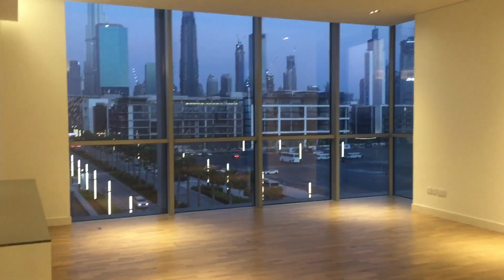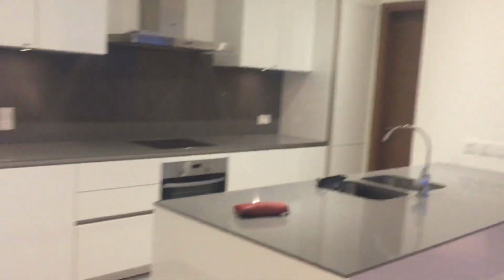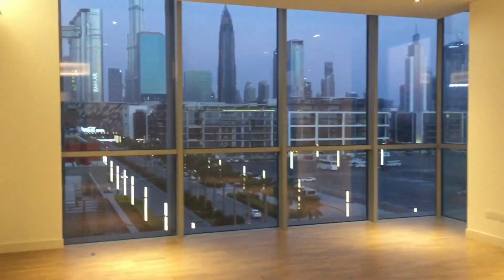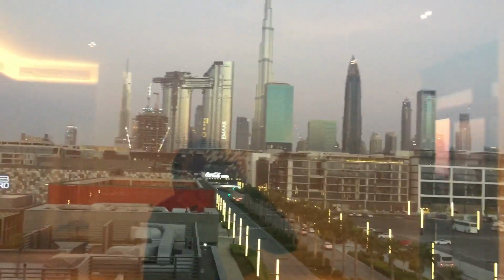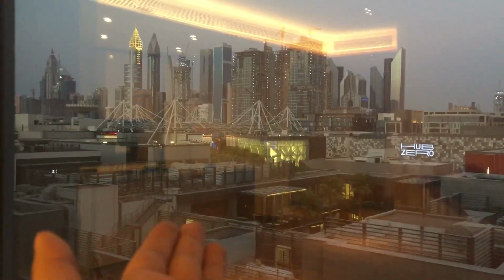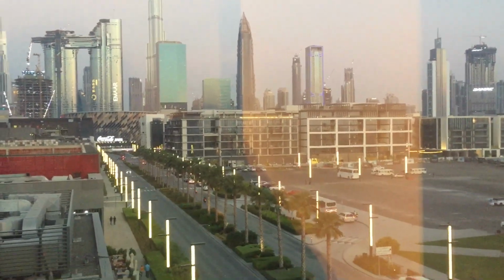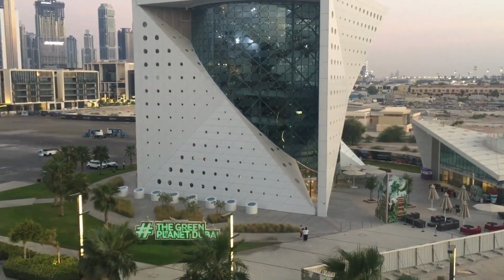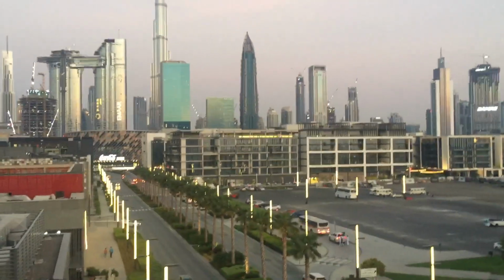Affordable Luxury Apartments Realty Dubai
Real Estate Investment Consultant

follow Instagram: @sophiaewers
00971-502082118